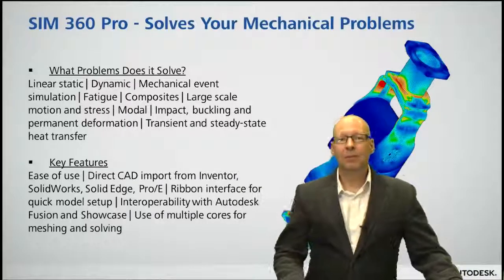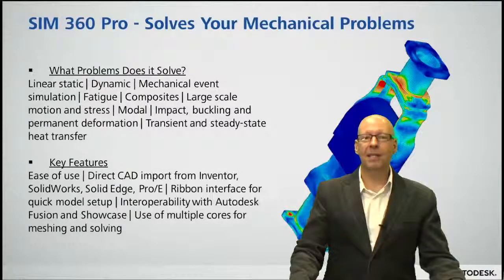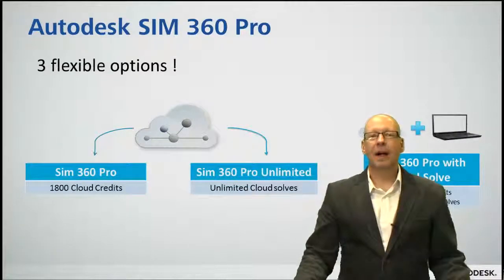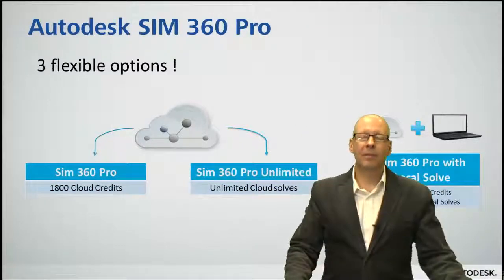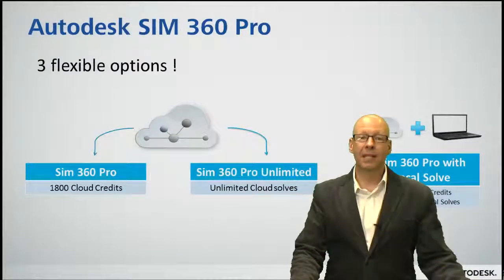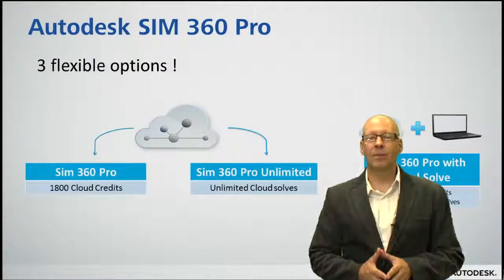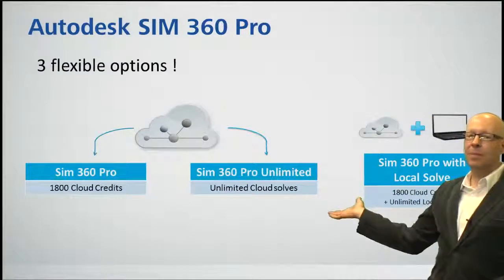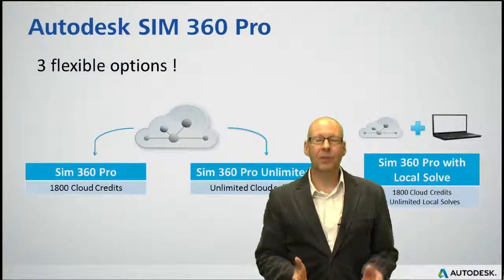Autodesk Club představuje software Autodesk Simulation 360 Pro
Testovací verzi si můžete vyzkoušet na Více informací o software Autodesk Simulation najdete na
Video představuje Autodesk Simulation 360 Pro, což je nový program pro digitální simulaci založený na cloudové plaftormě.

Program vám umožní analyzovat a simulovat vlastnosti návrhů vašich výrobků ještě před zahájením vlastní výroby. Ušetříte tím čas a peníze, které byste jinak museli investovat do zdlouhavé výroby fyzických modelů.

Autodesk Simulation zahrnuje analýzy a simulace mechanických, strukturálních a pevnostních vlastností výrobků i teplotních vlastností včetně analýzy přenosu, proudění a distribuce tepla.

Ve videu uvidíte, jaké vlastnosti výrobků a jaké problémy vám může pomoci Autodesk Simulation jednoduše převídat a řešit.

Dále uvidíte dostupné varianty Autodesk Sim Pro, vybírat můžete s ohledem na potřeby vašeho týmu. Více informací o software Autodesk Simulation můžete najít na Testovací verzi si můžete objednat na